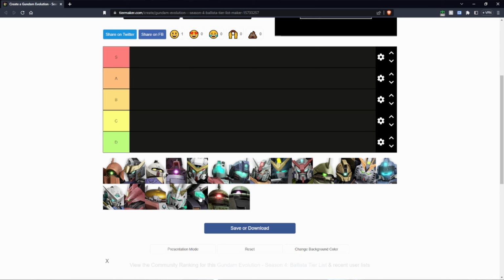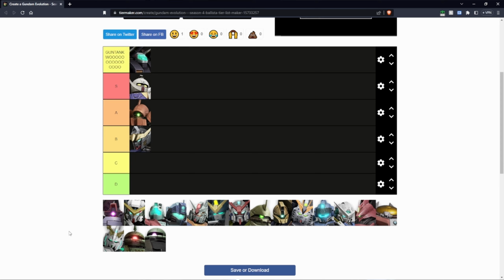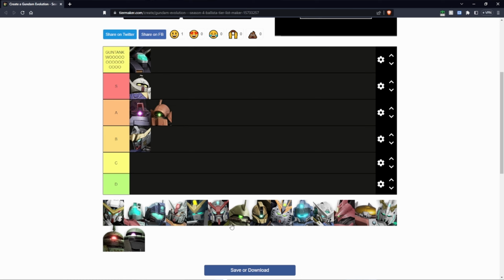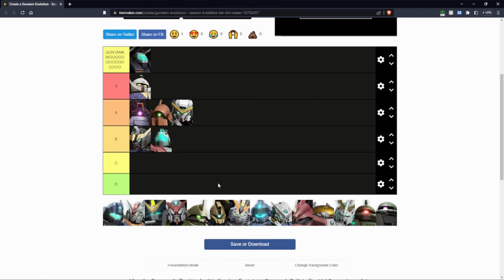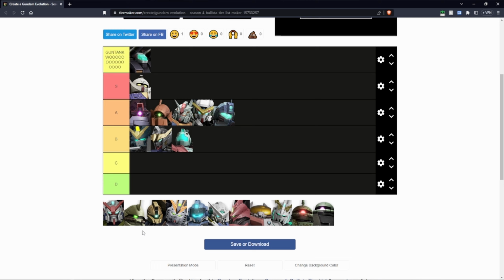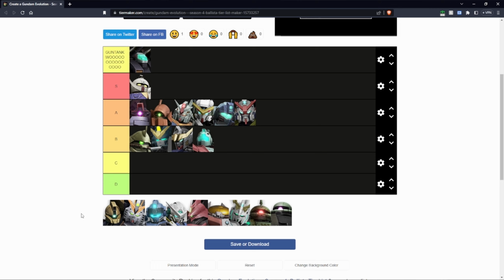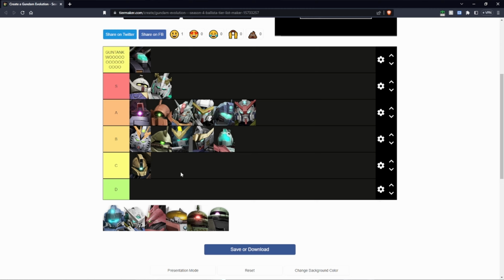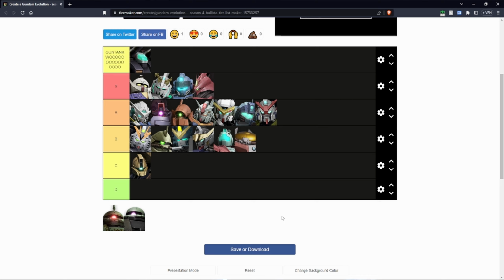Gundam Evolution Season 4 Tier List with Exio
I did this on stream with Exio as well as the help of chat which had very good input. This tier list is based on our thoughts and opinions so there is no right or wrong here. This was a fun little thing to do and I definitely wouldn't mind doing another one in the future. One thing I wish I did was record chat so I could display the input but o well, lesson learned for next time lol.

Timestamps:
0:00 Guntank
3:00 Asshimar
4:46 Barbatos
9:10 Turn A
12:55 Dom Trooper
15:15 Dynames
20:12 GM
23:36 GM Sniper
25:13 Gundam
27:23 Heavyarms
30:40 Hyperion Gundam
36:05 Marasai
39:25 Methuss
45:27 Unicorn
48:04 Nu Gundam
51:05 Pale Rider
52:36 Gundam Exia
54:25 Sazabi
56:19 Mahiroo
1:00:20 Zaku 2 Melee
1:01:39